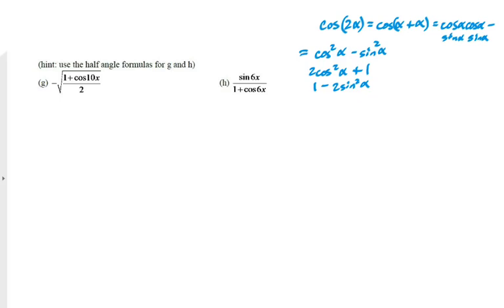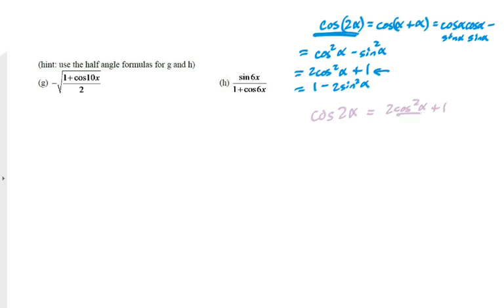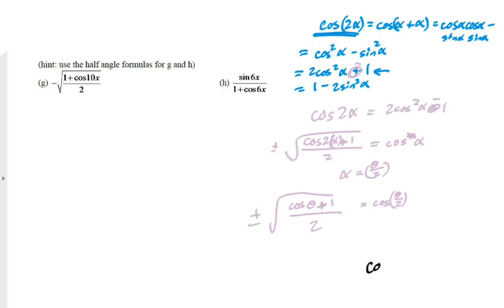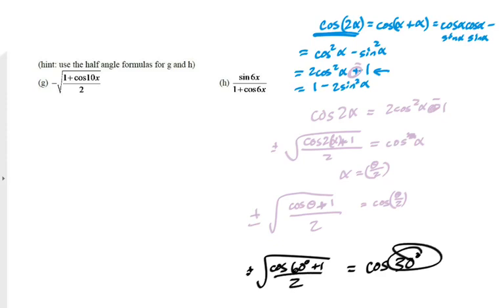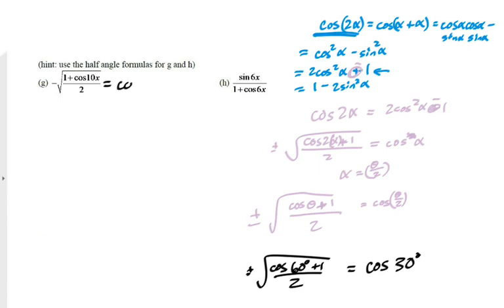Half angle formula 3g Ch7 Review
How do you use half angle formulas?